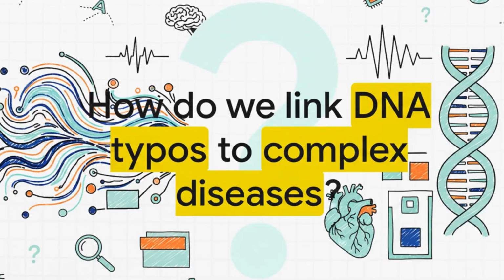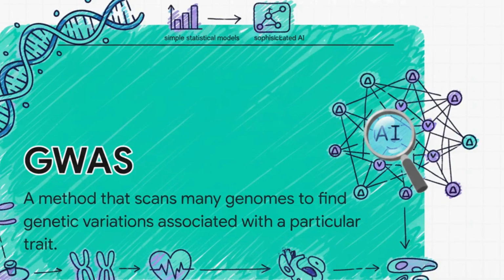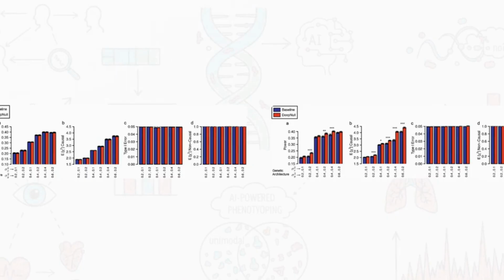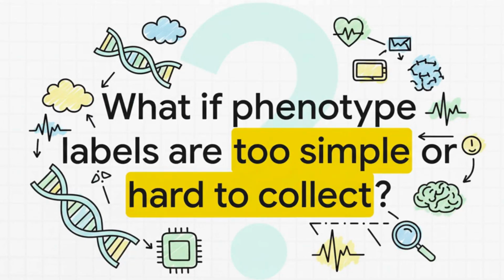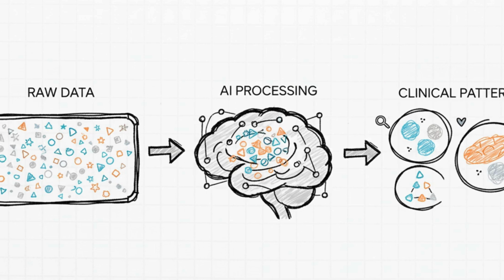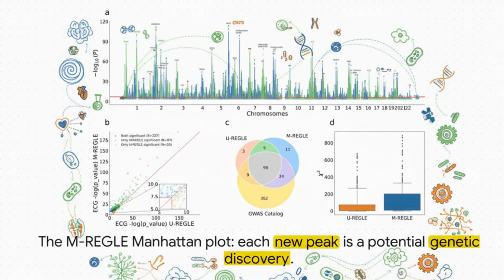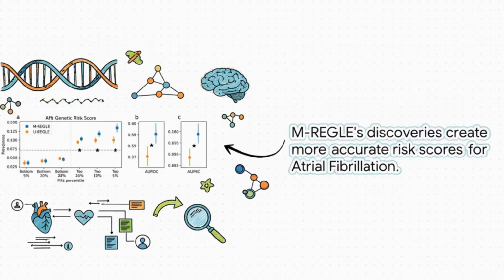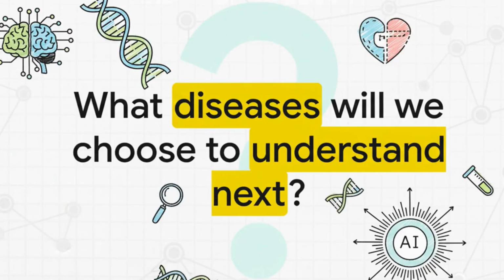Is AI really helping in Human genetics study?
Artificial Intelligence is transforming the world—but is it truly revolutionizing human genetics? In this video, we explore how AI is playing a powerful role in decoding DNA, predicting genetic diseases, and accelerating groundbreaking research.

From analyzing massive genetic datasets to helping scientists understand complex gene interactions, AI is opening doors that were once impossible. But is it all perfect? We also uncover the challenges, limitations, and ethical concerns surrounding AI in genetics.

🚀 What you’ll learn in this video:

How AI is used in human genetics research
Real-world applications in disease prediction & treatment
Benefits and limitations of AI in genetics
The future of AI in healthcare and biotechnology

If you're curious about science, technology, or the future of medicine—this video is for you!